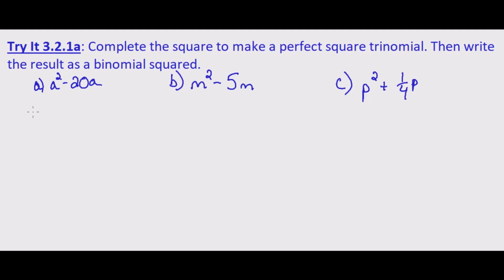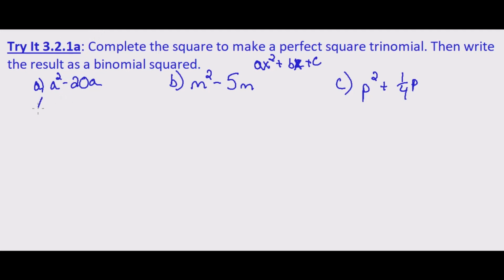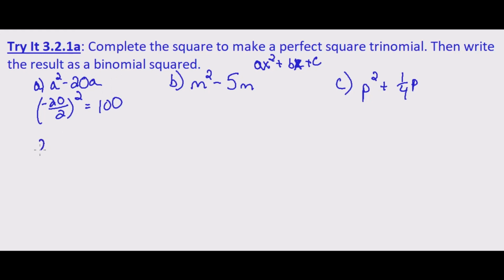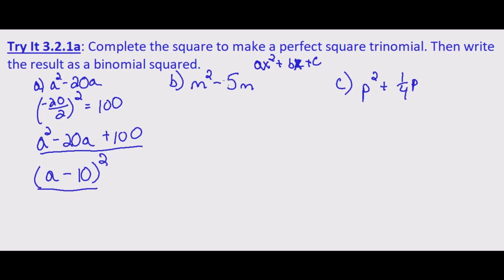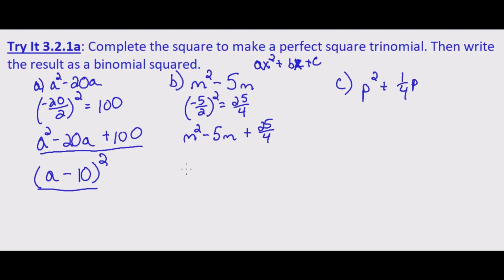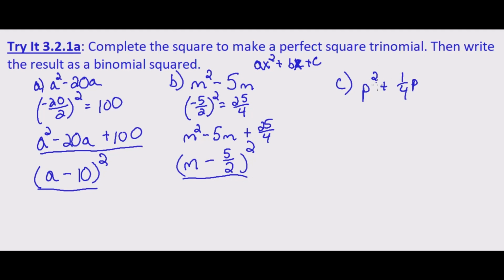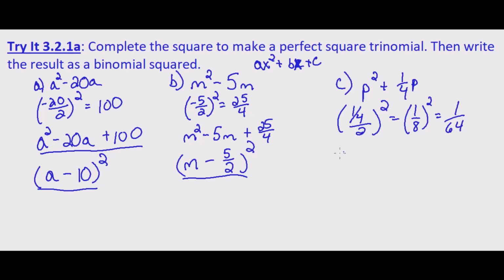Algebra IIB Try It 3 2 1A